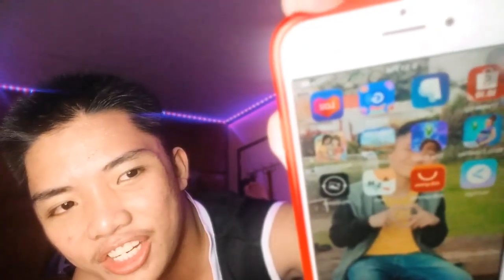What's On My Phone? | dee_jeyy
NOT REQUESTED VIDEO. NO ONE REQUESTED IT HAHA